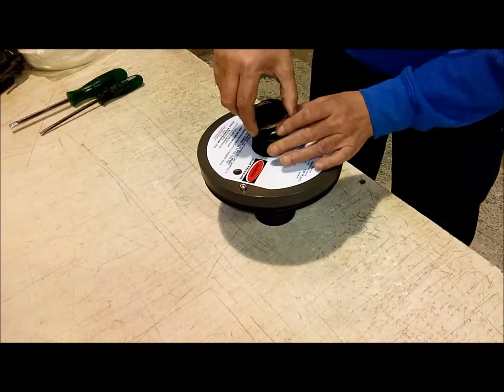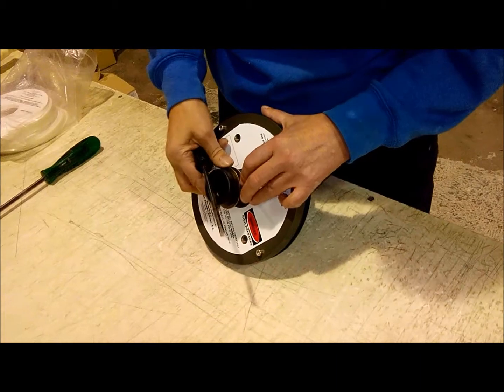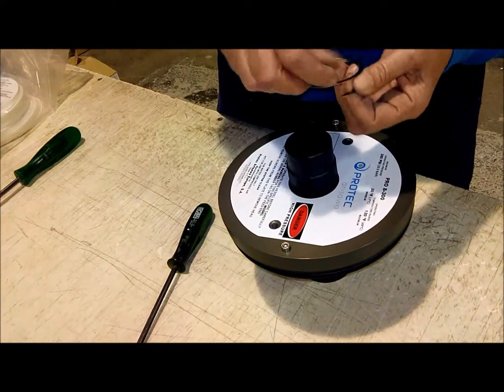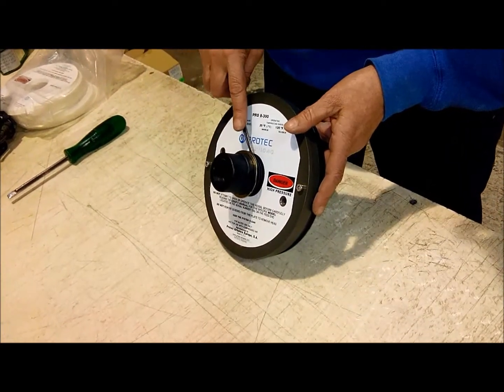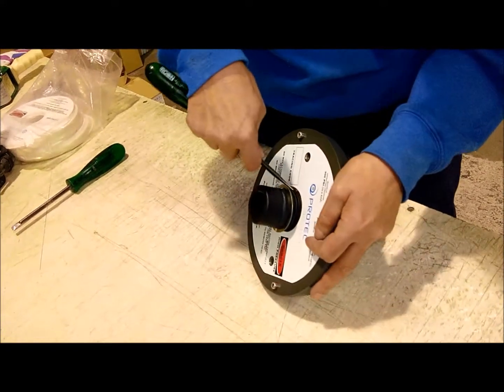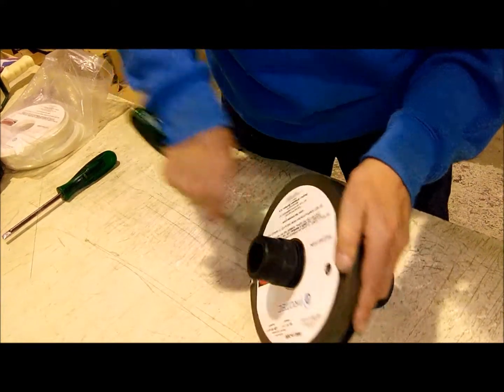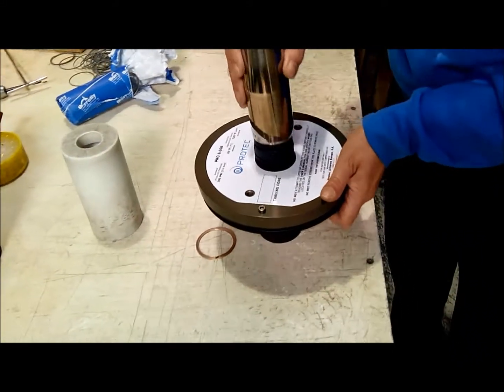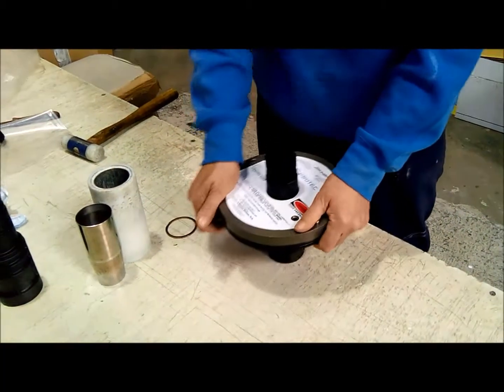Retaining Ring installation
Special developed tool by Protec Arisawa to ease the Installation Procedure of Retaining Rings in Pressure Vessels